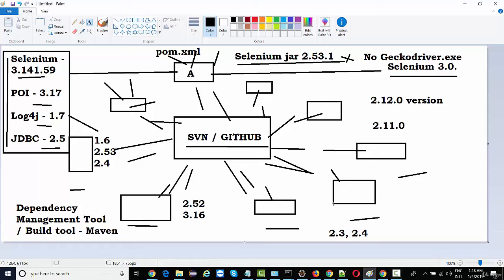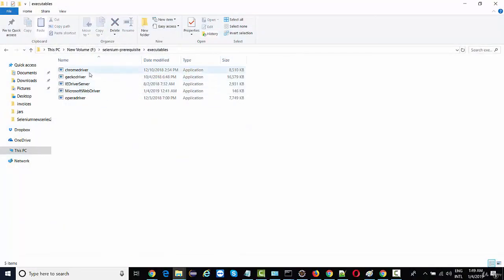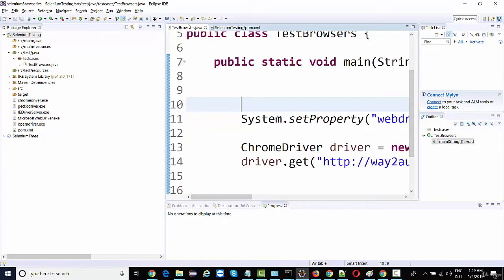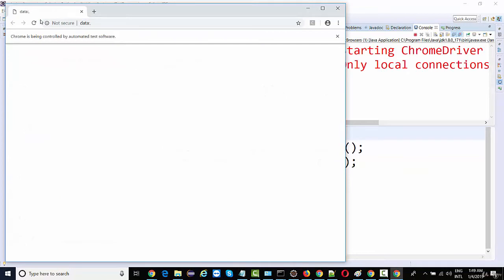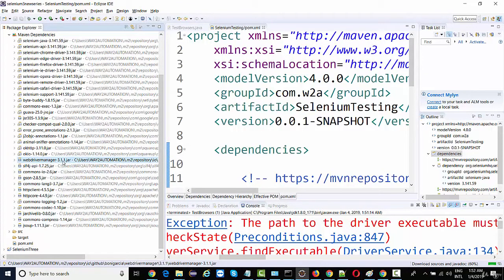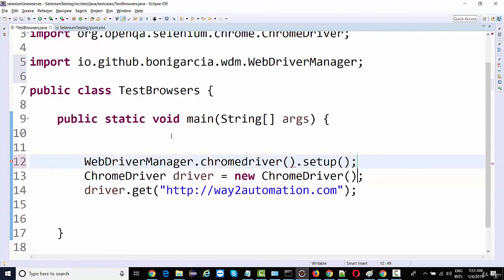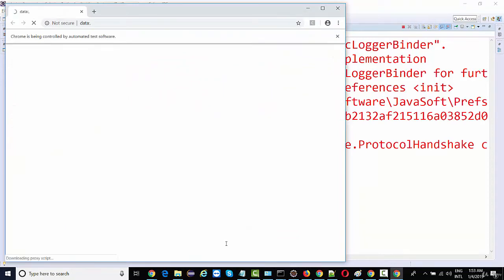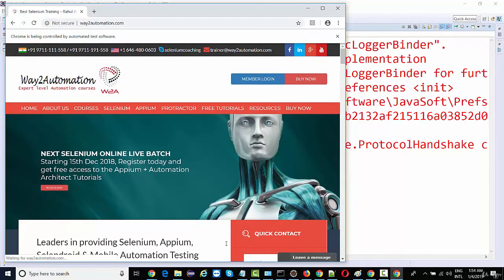11 Managing Executable files through WebDriverManager Class